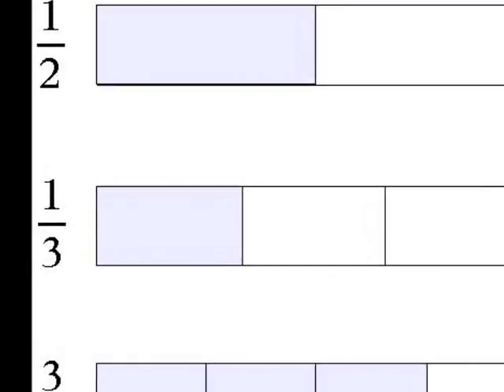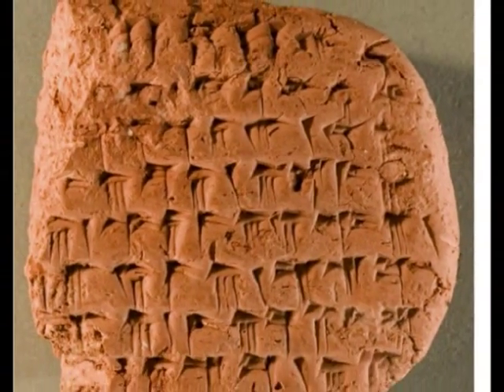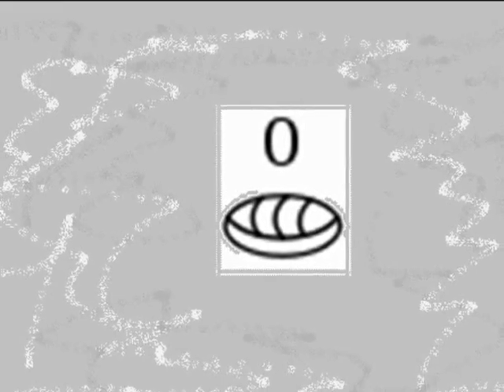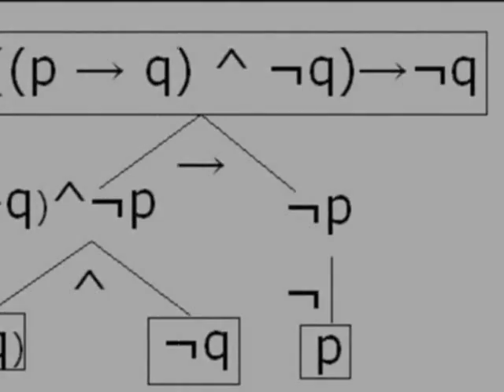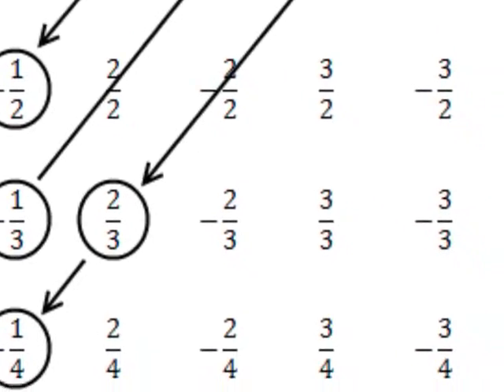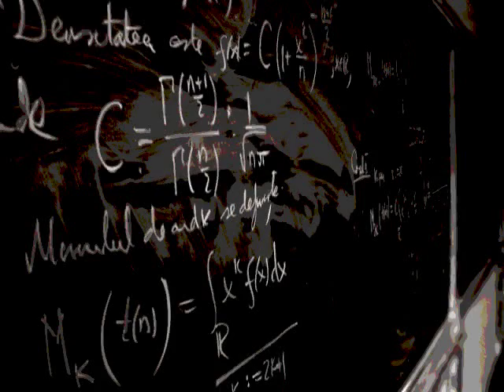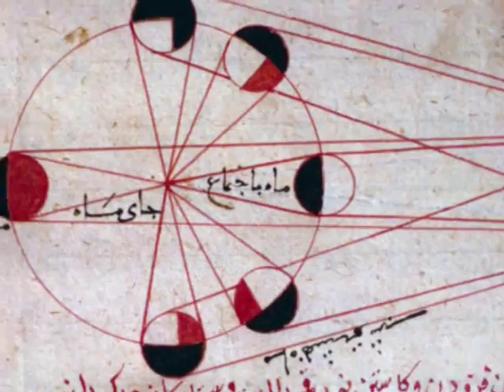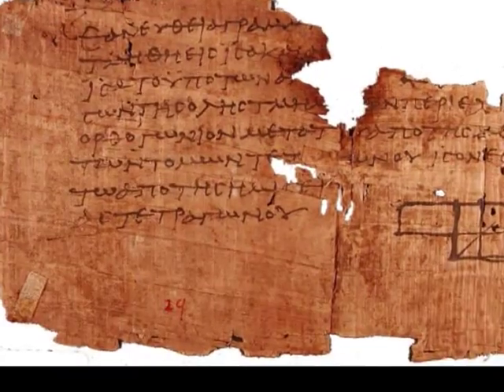Math Rap : Mathematics for the Ages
Where mathematics meets hip hop.